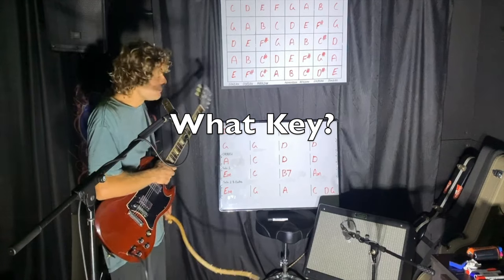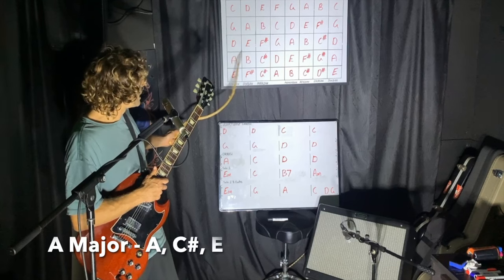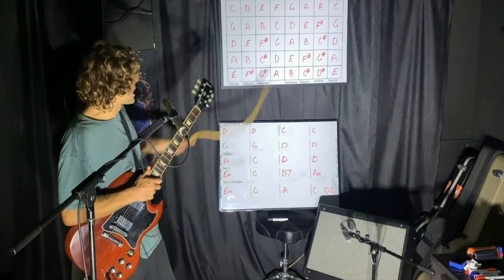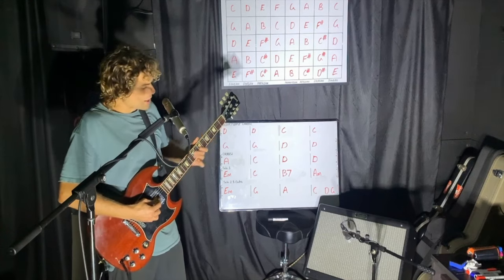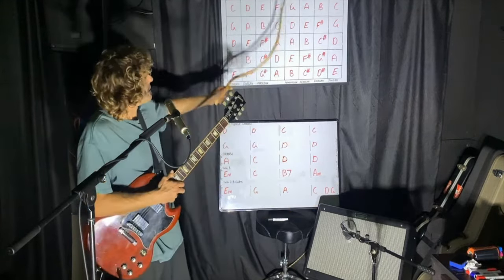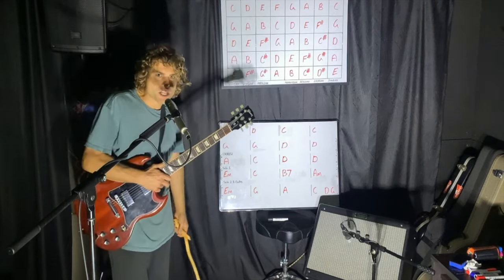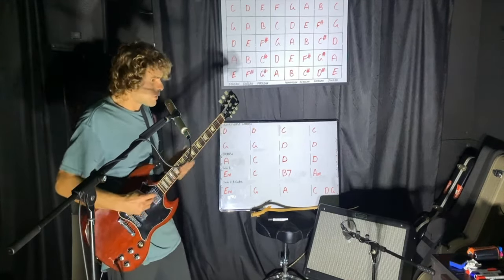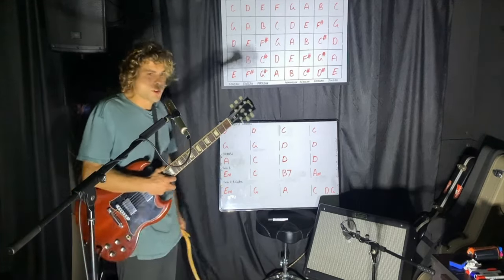Guitar Theory For Who Can't Read Music - Song Analysis 'Sweet Child O' Mine' (Guns N Roses)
Applied Guitar Theory Lesson & Contemporary Song Analysis 'Sweet Child O' Mine' by Guns N Roses. Discussing essential elements of music theory for those who have learned to play but can't read music. I am sharing shortcuts that have helped me understand the guitar fret board and have endless fun while playing guitar alongside listening to music.